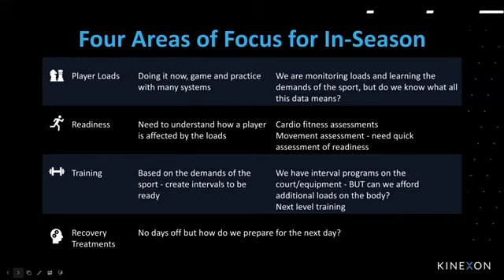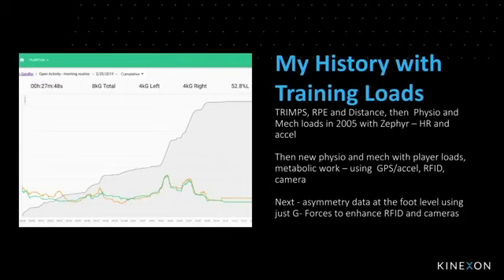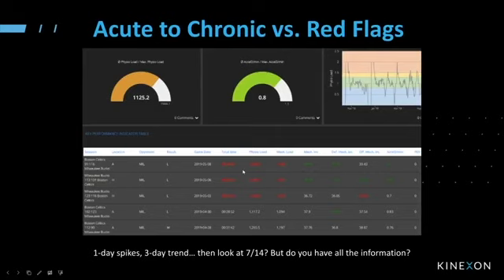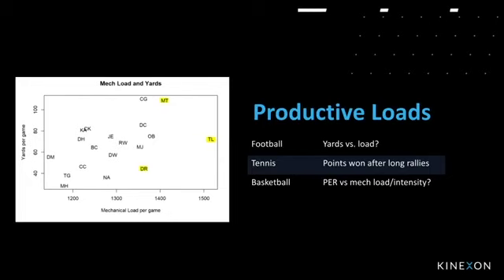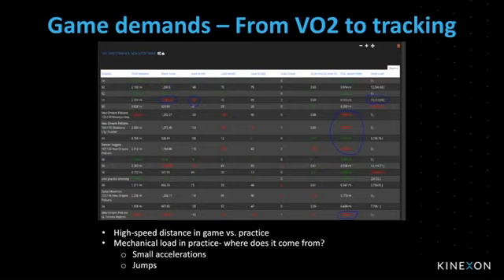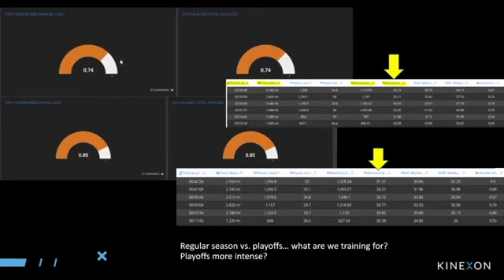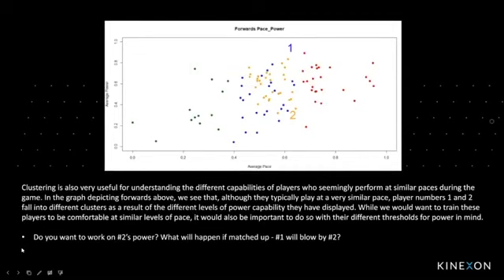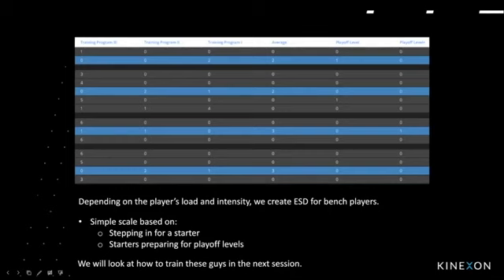Load Management and How To Use the Data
Load Management
This presentation will provide a fresh look at in-season loads and fatigue and how to manage it strategically. Sports Performance Scientist, Paul Robbins, will break down the different load metrics and go beyond the game to help you identify the right system for your team in practice and training sessions.

How to Use the Data
It is no longer optional to collect performance data in team sports; it is essential to being competitive. However, monitoring loads and learning the demands of the sport can only take a team so far if the analysis of the data is lacking. In this presentation, Paul Robbins outlines how data can prepare your team for the different phases of the season and assist with players returning from injury. In addition, intensity-type metrics are reviewed in order to help design practices and drills to prepare for game level demands.